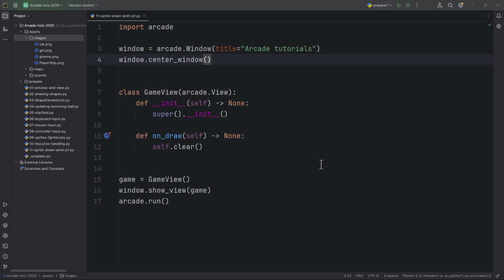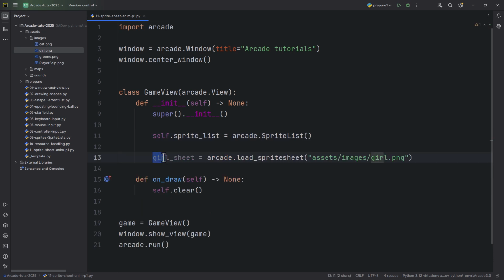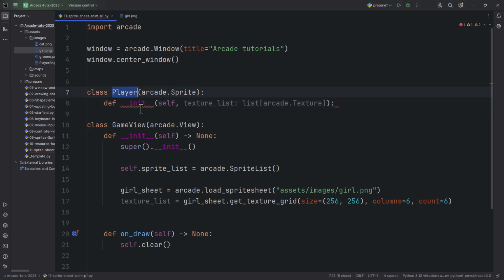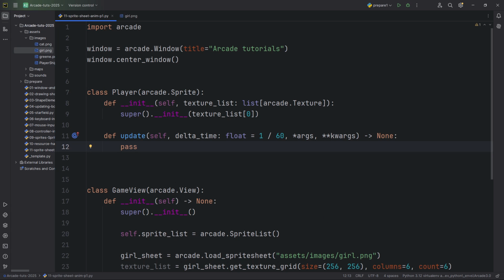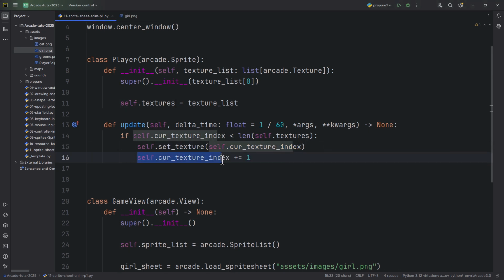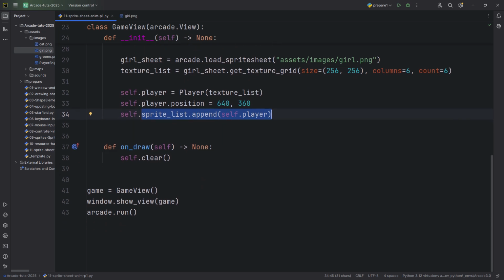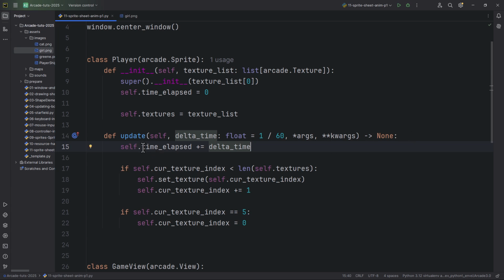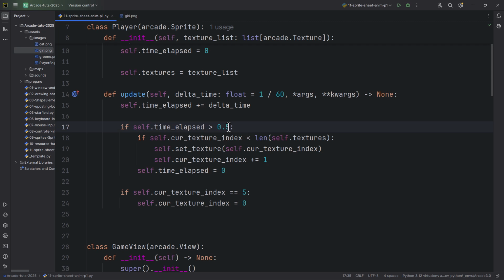Python Arcade library - 11 - sprite sheet animations part 1